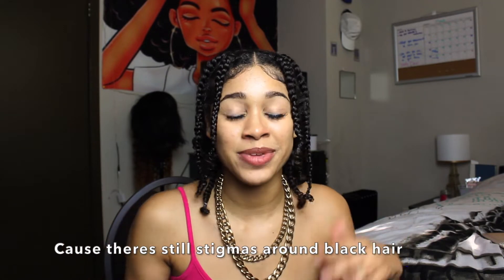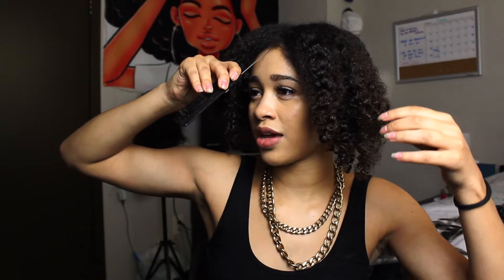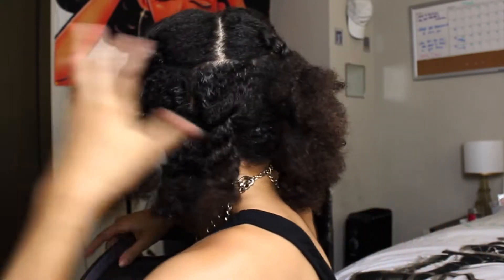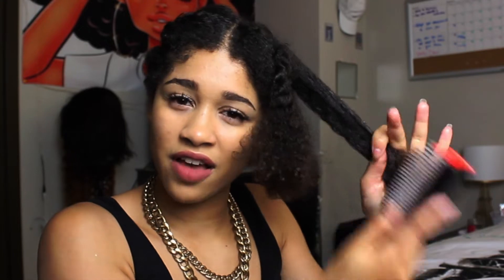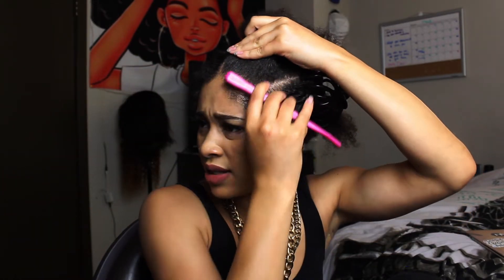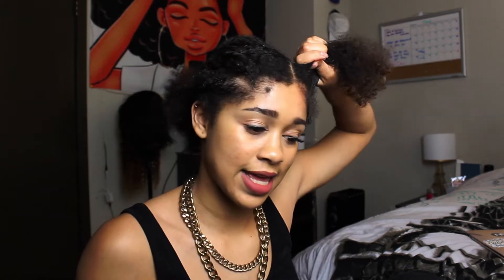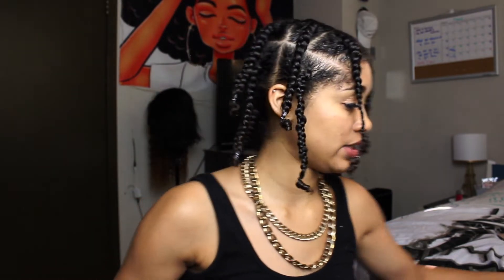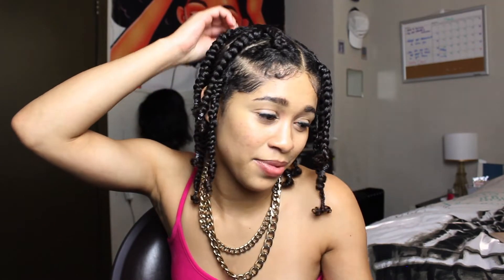RECREATING COI LERAY Hairstyle || Coi Leray Hair || Nae Nae D. Beauty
I decided to switch up my hair this week, so I went ahead and did a popular style that Coi Leray likes to use. Its not often that we see black Women on the big screen wearing their natural hair and so I wanted to recreate her style to start this series off, If yall like it lol. Who's hair should I recreate next?

Video breakdown:
Intro: 0:00
Parting: 1:40
Styling: 4:05
Edges: 9:43
Final Look: 11:08

EXPOSING BLACK NATURAL HAIR PRODUCTS THAT AREN'T BLACK OWNED and Guide to Black Owned Hair Products

Products Mentioned:

Shine and Jam Gold
Mielle Babasou Shampoo
Mielle Pomegranate and Honey Conditioner

Fake Denman brush
24 Hold EBIN New York

Link to Socials and more: Linktr.ee/NaeNaeD

Justice for Breonna Taylor because she still deserves justice!

-  -  -  -  -  -  -  -  -  -  -  -  -  -  -  -  -  -  -  -  -  Stuff for YouTube (Ignore)  -  -  -  -  -  -  -  -  -  -  -  -  -  -  -  -  -  -  -  -  -